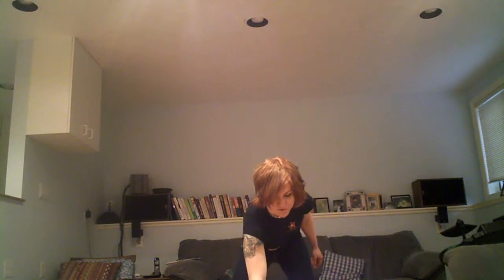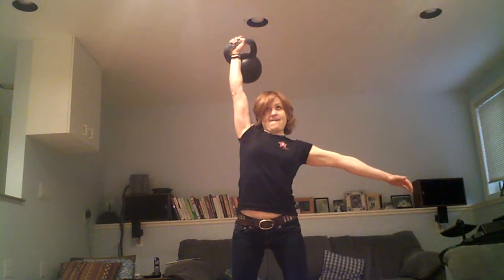Breathing for the 24kg Kettlebell Press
In this video, I briefy go over how I personally found breathing affected my heavy military presses. While genetarting the right amount of tension in the clean is important for force production for the press, you must be able to properly relase that force to press the kettlebell above your head. That is where breathing comes in. Hope this video helps! Please note, I am NOT suggesting htat tension is not important for the press. I am merely stating that tension enables the force while proper breahting releases the force produced from the initial tension. Good luck! And remember, BREATHE! View all these videos and more on my blog, primalburgher.com